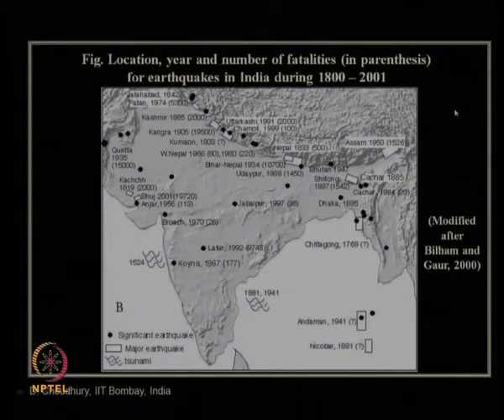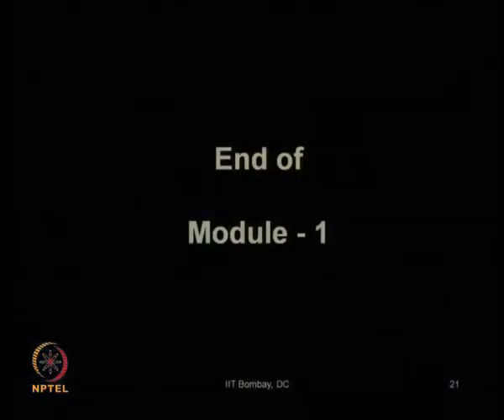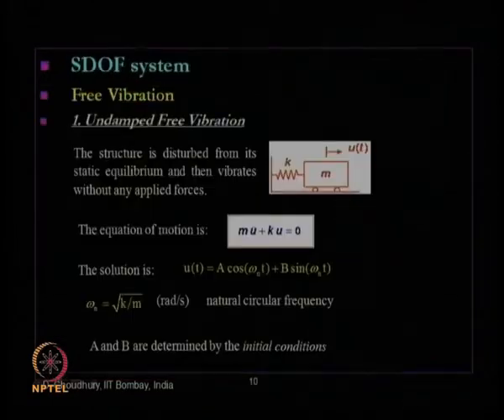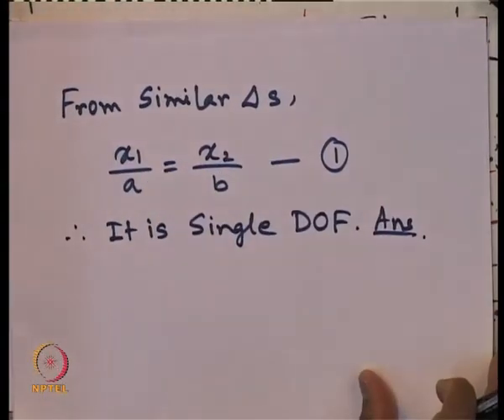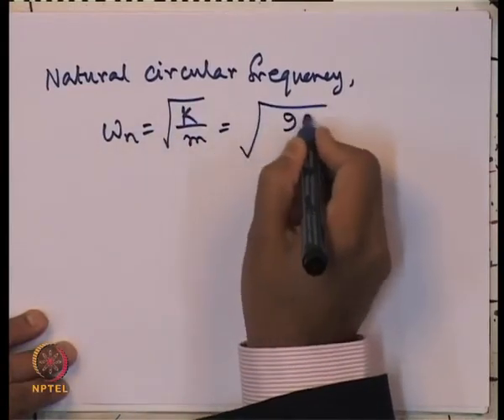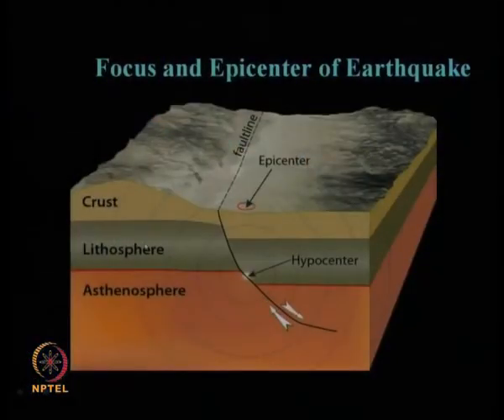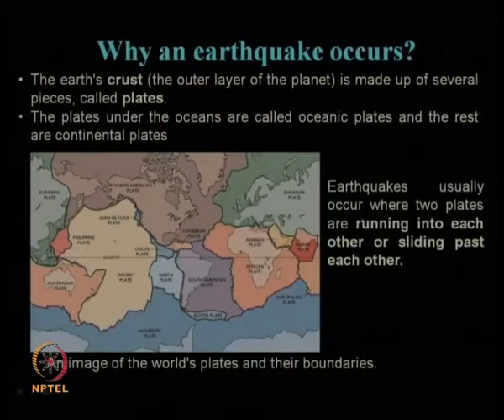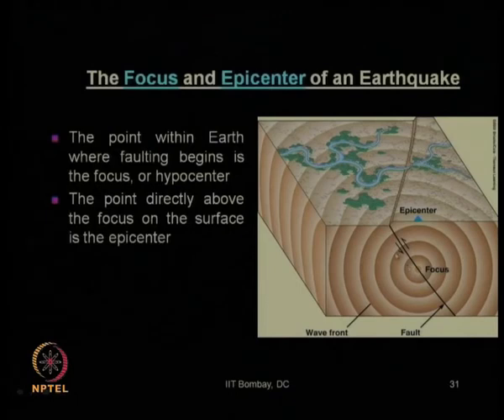Mod-03 Lec-04 Engineering Seismology part -I